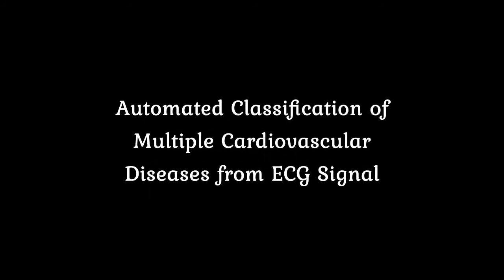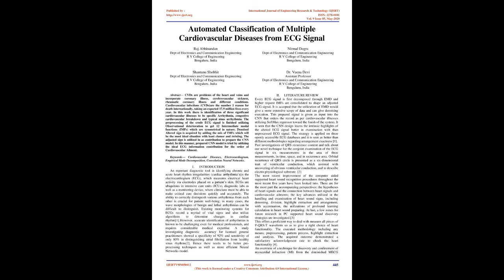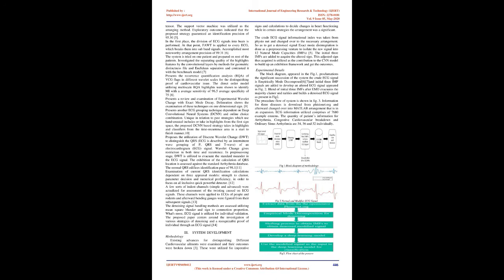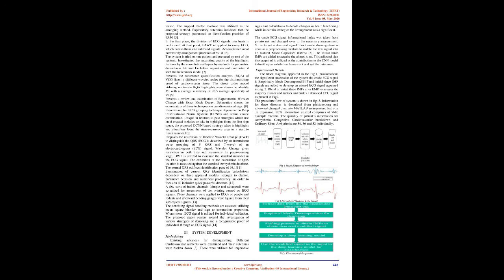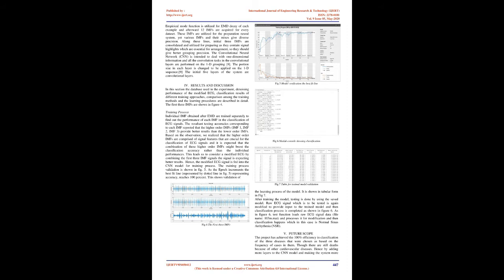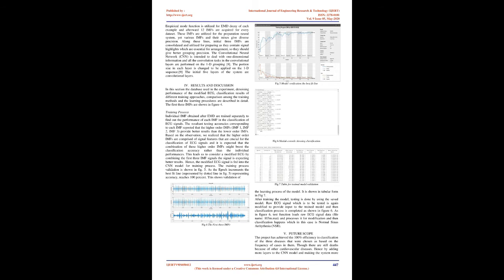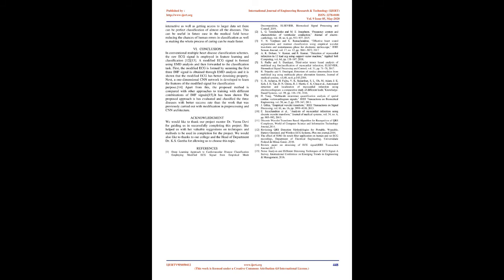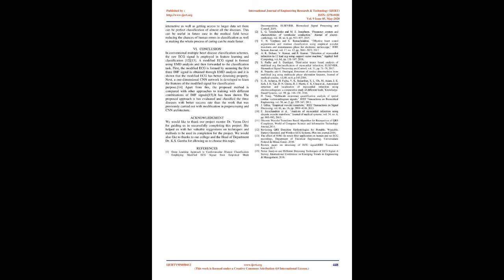Automated Classification of Multiple Cardiovascular Diseases from ECG Signal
Raj Abhinandan , Shantanu Shobhit , Nirmal Dogra , Dr. Veena Devi

CVDs are problems of the heart and veins and incorporate coronary illness, cerebrovascular sickness, rheumatic coronary illness and different conditions. Cardiovascular infections (CVDs)are the number 1 reason for death internationally, taking an expected 17.9 million lives every year. In this work there is identification of three significant cardiovascular illnesses to be specific Arrhythmia, congestive cardiovascular breakdown and typical sinus arrhythmia. The preprocessing of the crude ECG signal is finished utilizing Observational deterioration to get 12 Intermediate modal functions (IMFs) which are symmetrical in nature. Denoised Altered sign is acquired by adding the mix of IMFs which will be the most ideal situation with least clamor and twisting. The adjusted sign is utilized in as contribution to prepare the CNN model. In this manner, prepared CNN model is tried by utilizing the ideal ECG information contribution for the order of Cardiovascular Ailment.